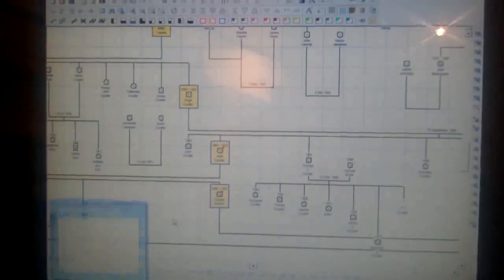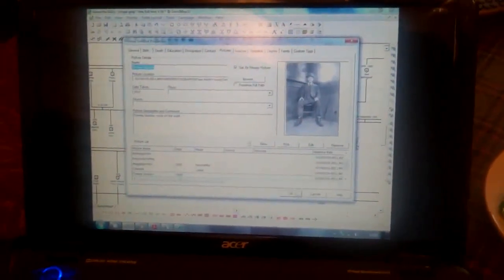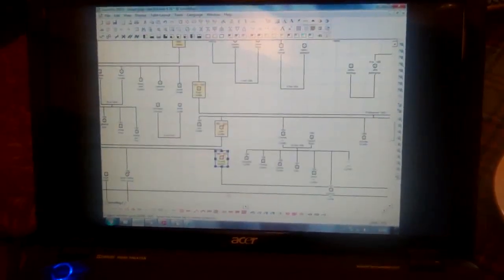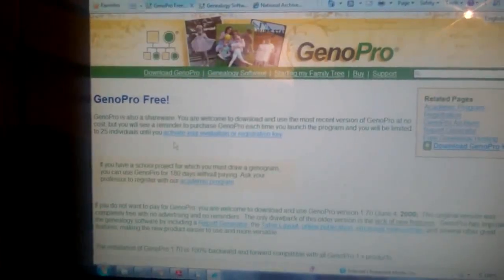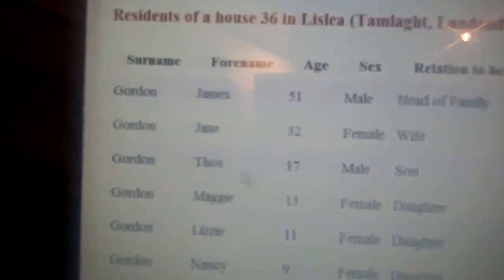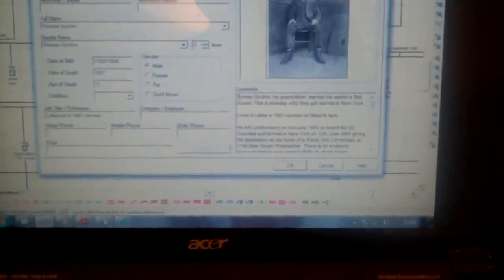Family History Workshop 3 of 10